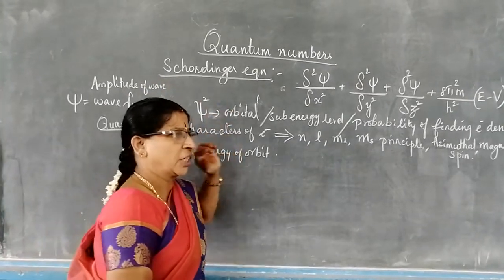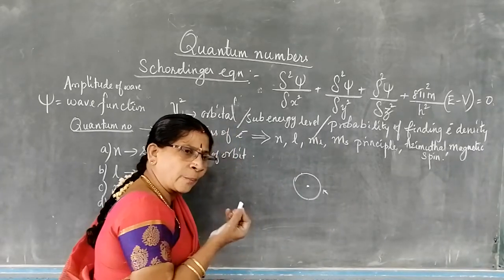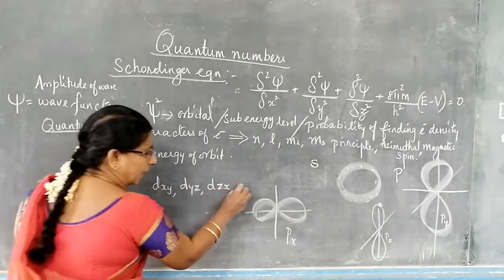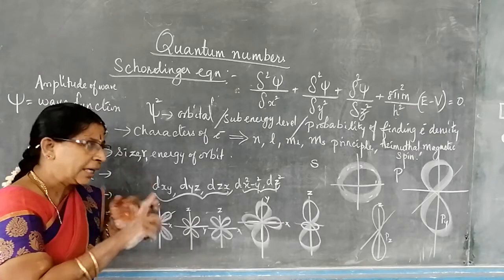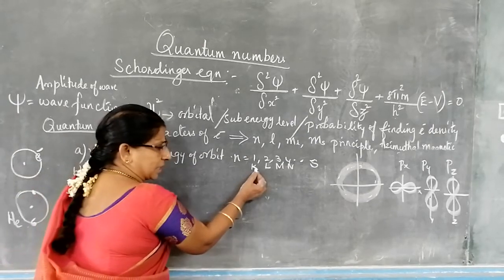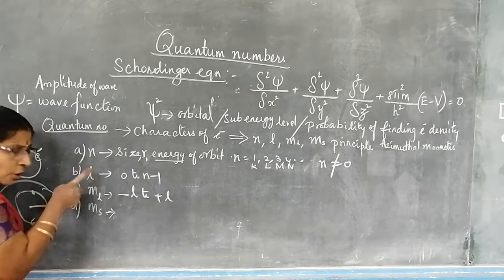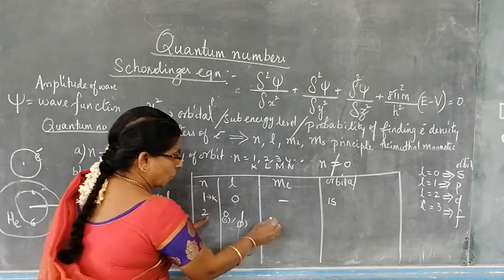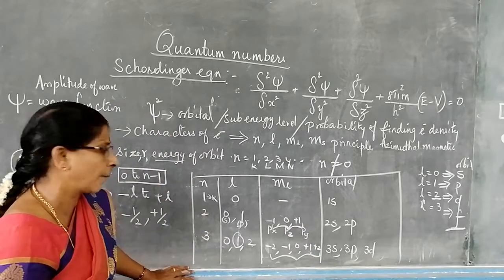Class XI structure of an atom PART2 Quantum numbers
Characters of an electron can be given by 4 set of numbers such as n, l, m(l), m(s). They tell about size, energy of orbit, orientation, magnetic, spin character of an electron.